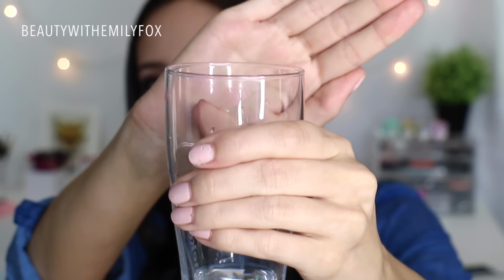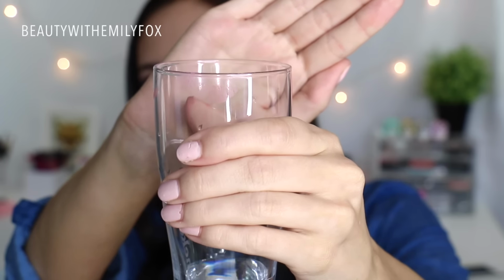Nars Audacious Lipstick VS Maybelline Creamy Matte || Cheap Dupe for High End Makeup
Nars Audacious Lipstick VS Maybelline Creamy Matte Lipstick
I decided to test out my favorite lipsticks against each other! Is the drugstore dupe (Maybelline lipstick) as good as the high-end lipstick (Nars Audacious lipstick)? Here's a new Half/Half Review with a cheap dupe for high end makeup!

Makeup: Tutorial soon!

♡ PRODUCTS MENTIONED ♡

Nars Audacious Lipstick in Vanessa

(International shipping - LA Girl, Falsies, NYX)

(You get paid to shop online! My last check was $400!)

(International Shipping!)

(Acrylic Makeup Organizer and LORAC COSMETICS)

(International shipping - Makeup and Skincare)